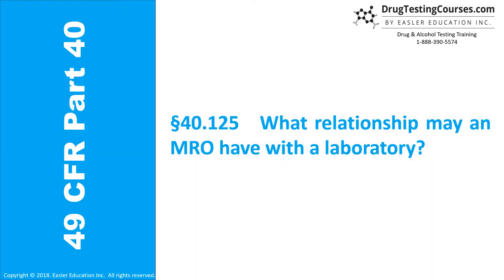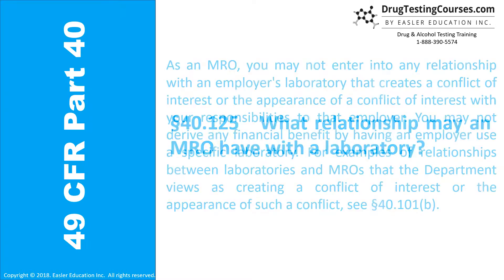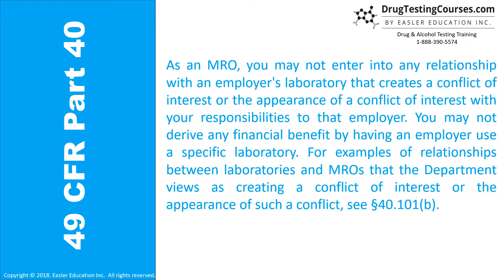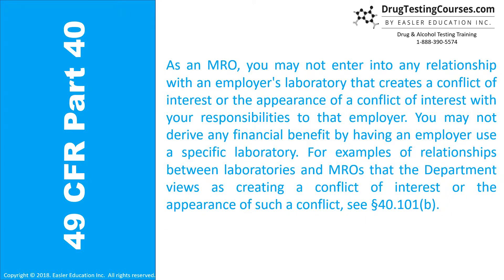49 CFR Part 40 - §40.125 What Relationship May An MRO Have With a Laboratory?